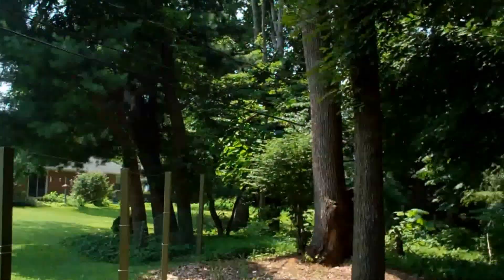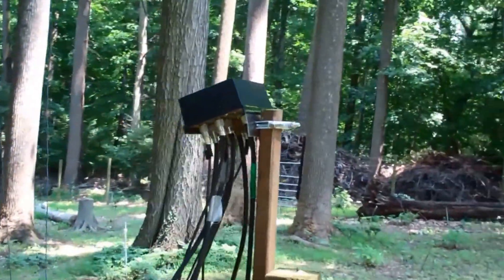N3FJP Antenna Tour - Dipoles & Loops at 6/10 of a Wavelength Work Great!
N3FJP Antenna Tour - 2015 - Dipoles & Loops at 6/10 of a Wavelength Work Great!

In some circles, a dipole antenna doesn’t get a lot of respect. Sure, dipoles are great starter antennas - easy to build, very stealthy and inexpensive, but there’s a perception some folks hold that dipoles for bands 20 meters and up just don’t quite cut it for contesting and DX. I used to be one of them!

It’s understandable. Dipoles are often rated at about 2 dBi of gain over an isotropic radiator, which sounds pretty unimpressive. By the way, if you are unfamiliar with isotropic radiators, they are theoretical antennas that radiate an equal amount of signal in all directions, like a sphere, so they have no gain in any direction by default. The 2 dBi you see associated with dipoles is the resulting gain of the donut shaped radiation pattern surrounding the length of the antenna.

But wait, that 2 dBi of gain is a measure of the antenna’s performance in free space. Unless you are planning a shuttle mission soon, it is irrelevant! Watch what happens to the gain of an ordinary dipole when placed 60% of one wavelength above a typical earth ground (in this case, a 20 meter dipole at 42 feet):

20 Meter Dipole at 42 feet. 8.71 dBi of gain and take off angle at 23 degrees.

All of a sudden you’ve got nearly 9 dBi of gain! What’s more, the prominent lobes are respectably close to the horizon, which is much better for working more distant stations!